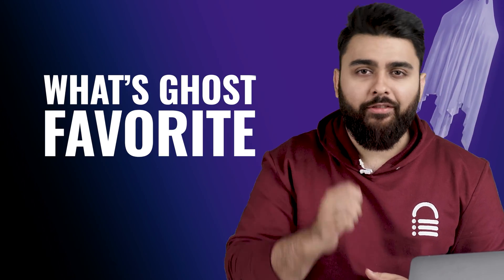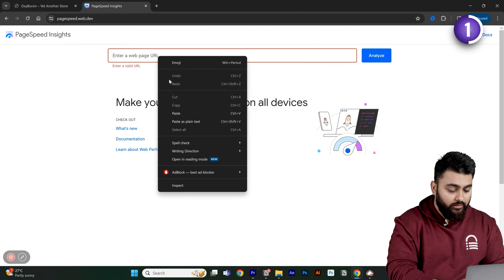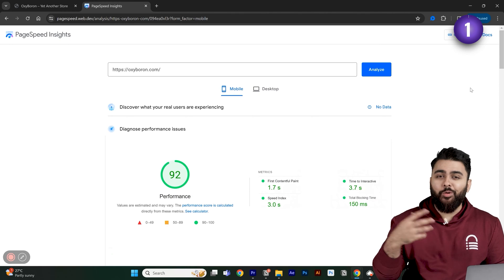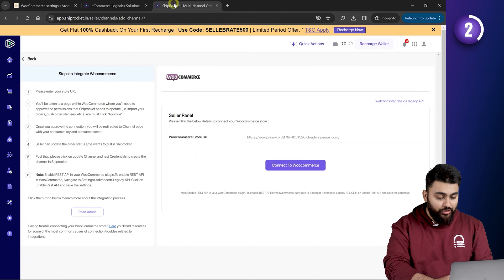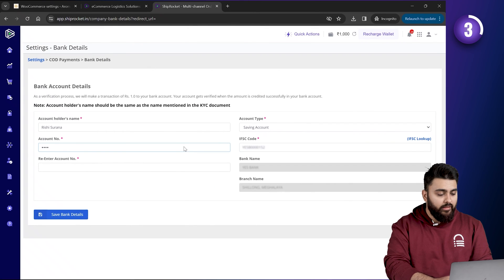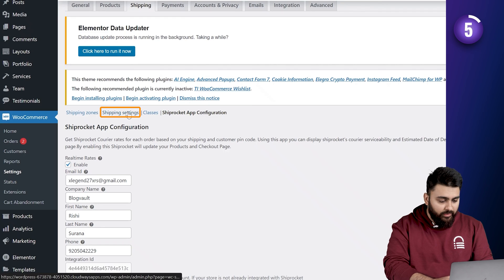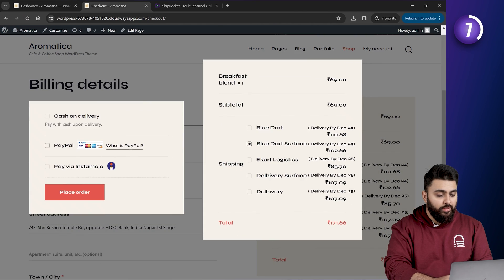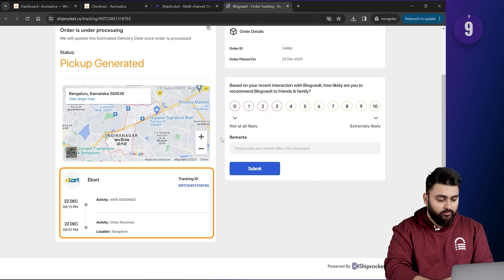Easiest Product Shipping for Ecommerce Sites!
⭐ Giveaway: Our 100% FREE plugin makes any site 3X faster In this video, we will learn how setup shipping service for your customers. We will also see

00:00 Setup shipping in India?
00:43 Step 1: Increase website speed
03:03 Step 2: Setup shipping app
05:06 Step 3: Add bank details
05:21 Step 4: Setup & manage bulk orders
05:50 Step 5: Add pin code checker
06:46 Step 6: Setup free shipping zones
07:34 Step 7: Lets check our shipping service
08:11 Step 8: Schedule pickup
08:44 Step 9: Track orders
09:13 BONUS